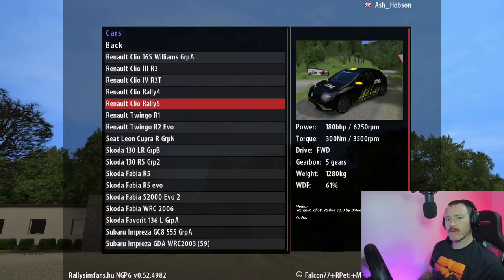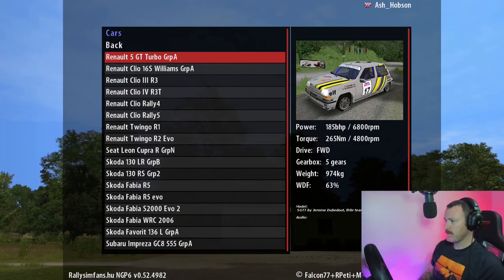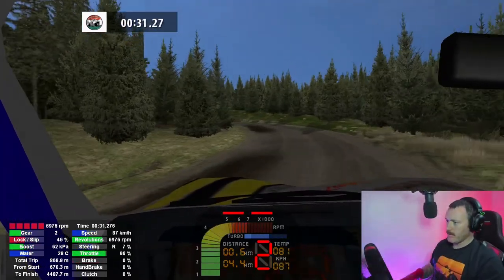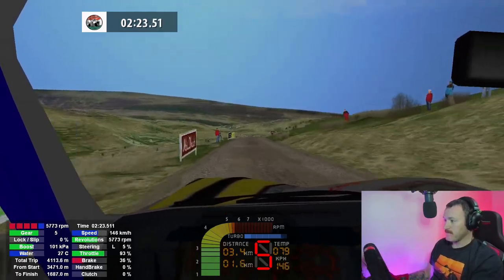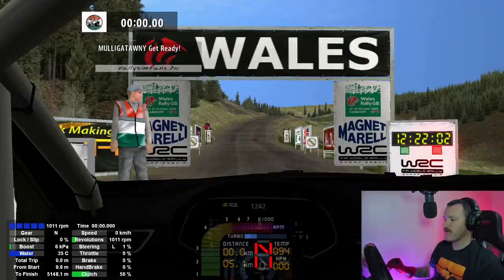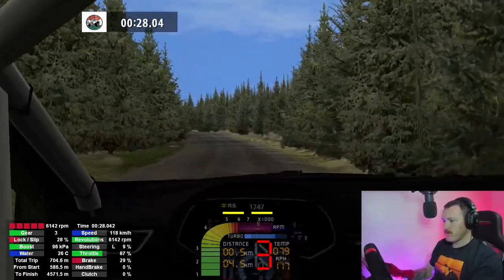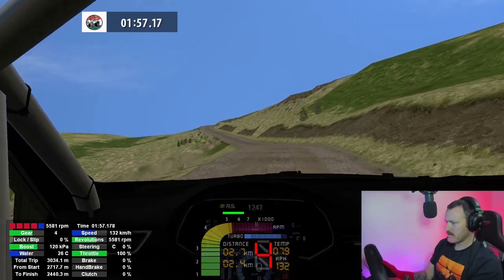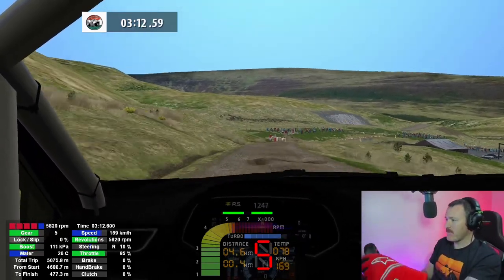Which is the best FWD Renault Rally car? | Richard Burns Rally | Sweet Lamb Challenge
In this video we take two Renault Superminis through the gauntlet of the Sweet Lamb Challenge, and see which is best, 80's nostalgia or 20's modern day tech!

Hi! I'm Hobbo, and I pretend that I can race cars. Avid Sim racer and Rally Fan. Mainly focusing on Dirt Rally, WRC 9 and RBR; However I have been branching out to F12020 and IRacing. If you want to see some quasi-serious pretend racing, stick around!

PC Specs:
Intel (R) Core I7-11700K@3.6GHz
16GB 3000MHz RAM
RTX 3070
Iiyama G-Master 34Inch 21:9 Monitor
Oculus CV1
1080p Webcam
Logitech G432 Headphones

Rig:
TX Base
TLCM Pedals
TH8A Shifter
Ebay Handbrake

Wheels:
Sparco Rally rim
Ferrari 599 EVO
Ferrari 458 Italia
Couple of spare Ebay rims

Cockpit:
GT Omega ART
Single screen monitor mount
RS9 Seat